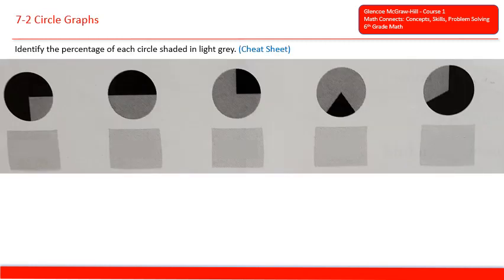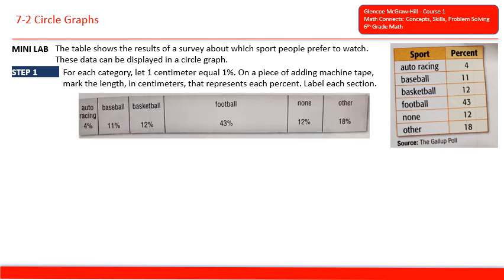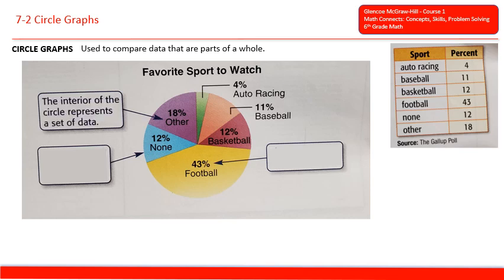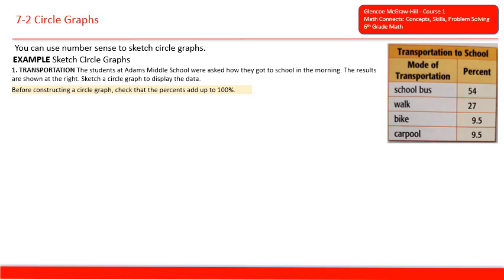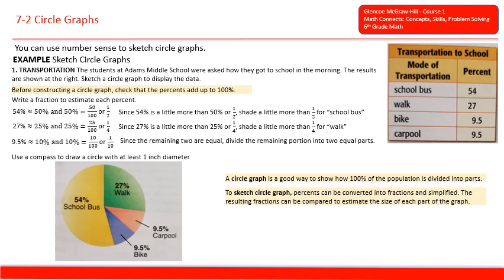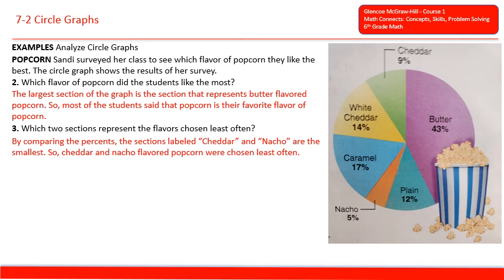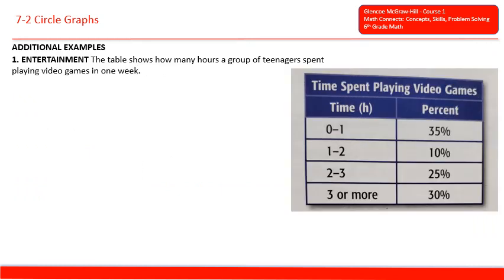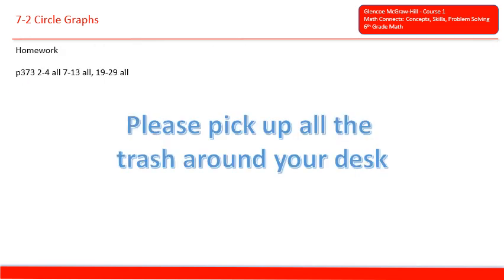07-02 6th math Circle Graphs